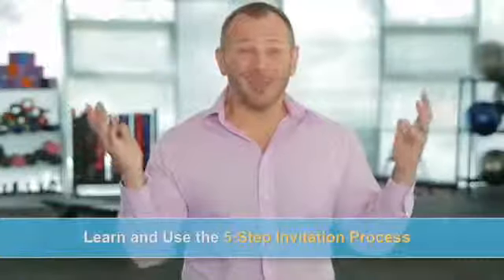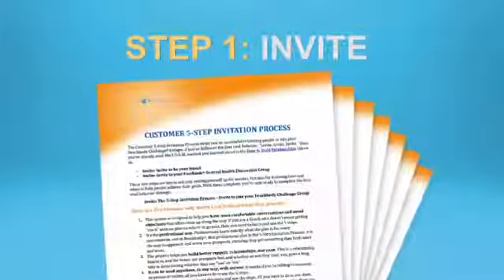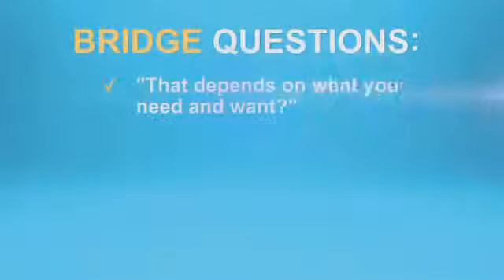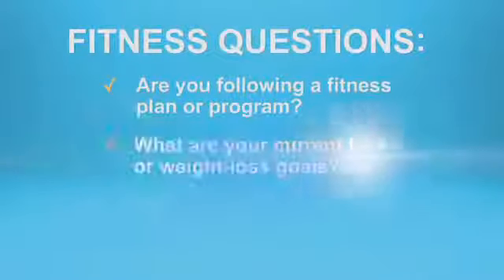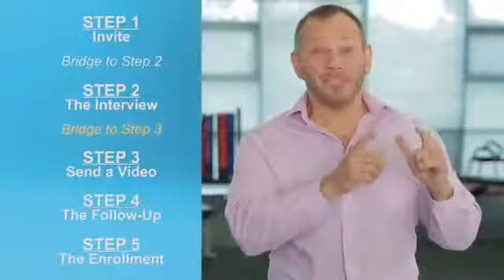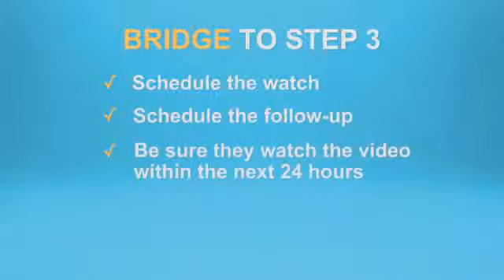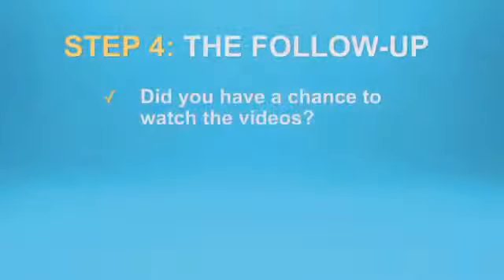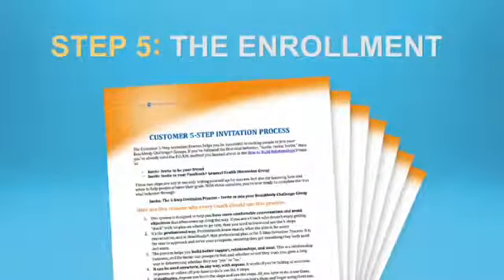Customer 5 Step Invitation Process Training Tommy Mygrant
Increase your success in helping more prospects join your Challenge Group by learning and using the proven best practices of the customer 5-Step Invitation Process. Click on the link for the 5-Step Document